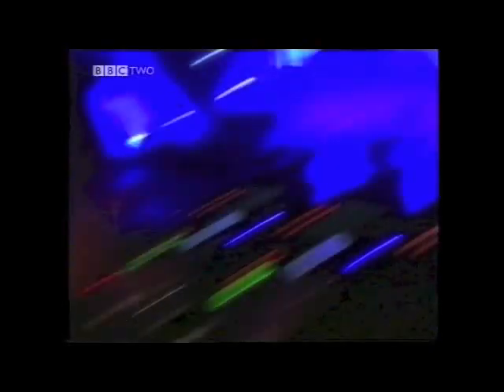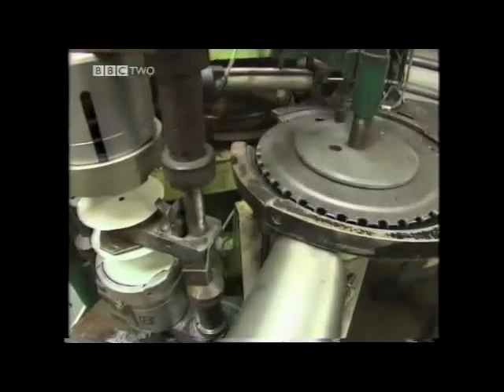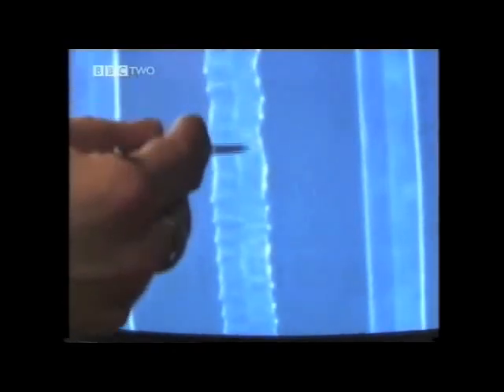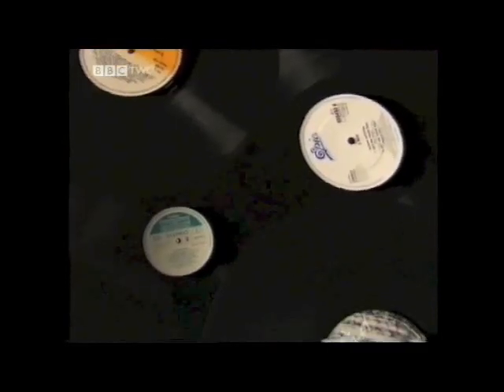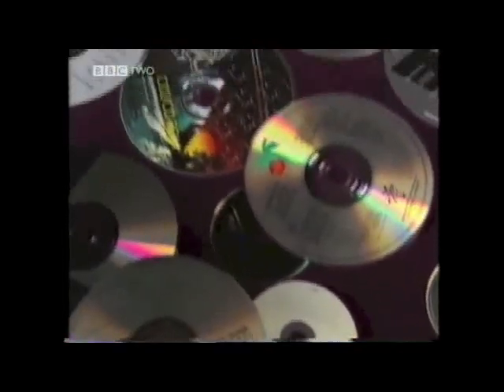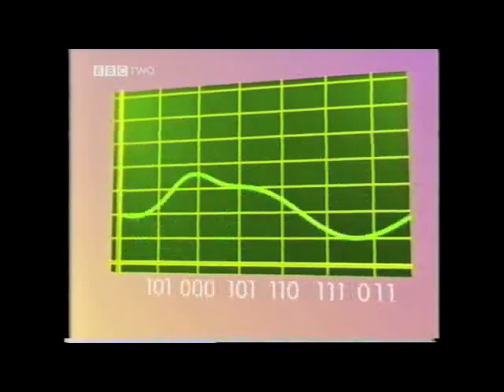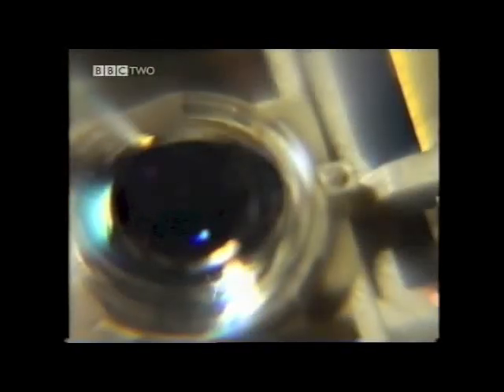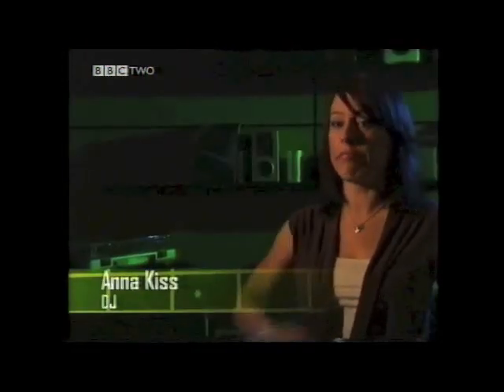BBC iScience Analogue Digital